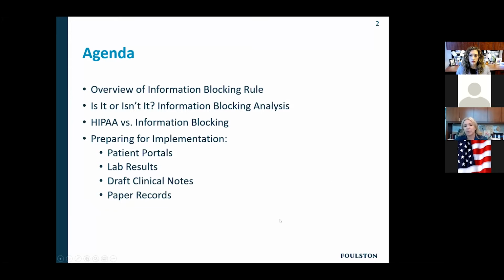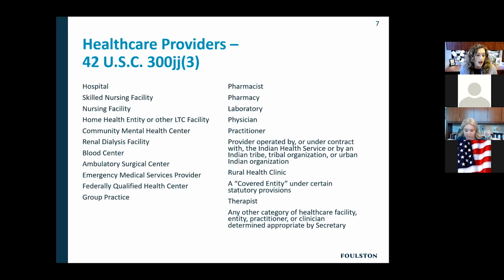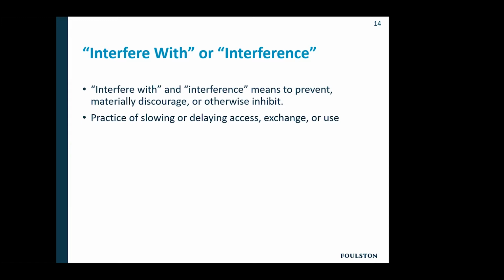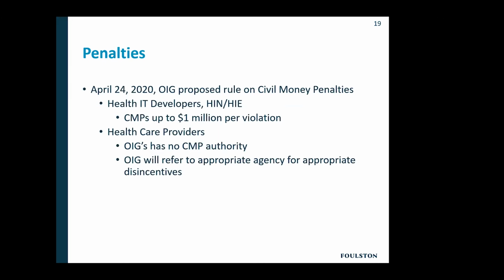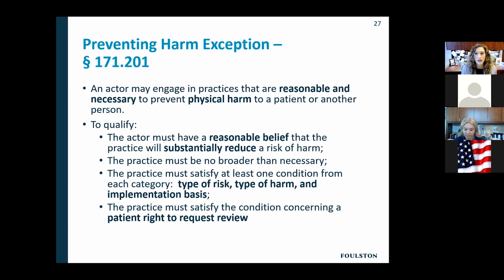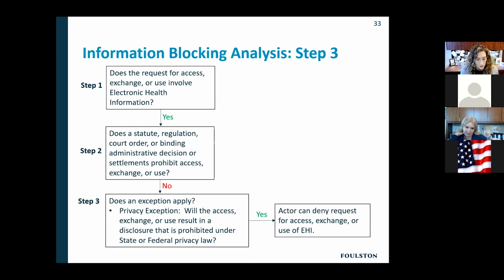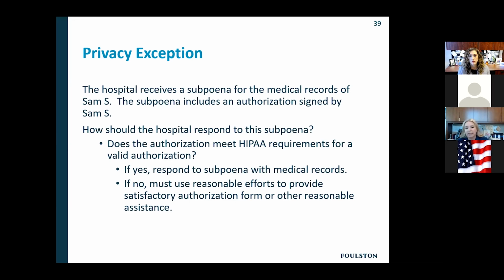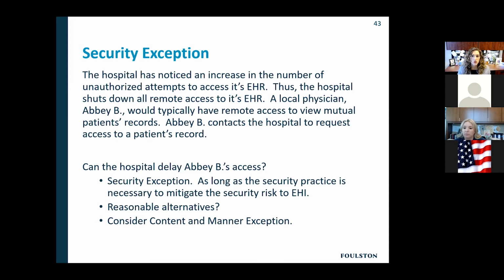(1/2) What’s Next? Information Blocking Compliance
Brooke Bennett Aziere, Amanda Wilwert, Foulston Siefkin LLP – On May 1, 2020, the Office of the National Coordinator (ONC) and Centers for Medicare & Medicaid Services (CMS) simultaneously published their final rules implementing the 21st Century Cures Act. On April 24, 2020, the Office of Inspector General (OIG) released its Proposed Rule on Civil Monetary Penalties (CMPs) to be imposed against actors who engage in prohibited “Information Blocking.”  These new rules and standards may change certain policies and procedures adopted by covered entities and business associates in accordance with HIPAA and permitted business practices.  This presentation will provide a review of the 21st Century Cures Act and its prohibition against Information Blocking, as well as patient access requirements. This presentation will take a deeper dive into how the ONC & CMS final rules affect an organizations’ HIPAA policies governing uses and disclosures of protected health information and patient access to electronic health information and include recommended updates to those policies to ensure the organization maintains compliance with these new 21st Century Cures Act rules.